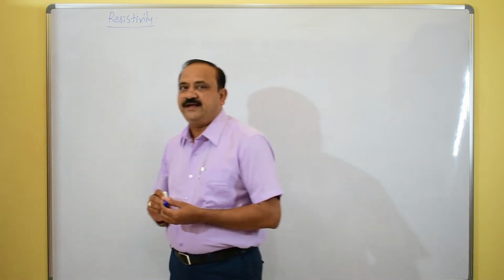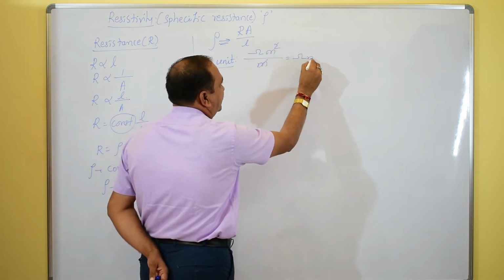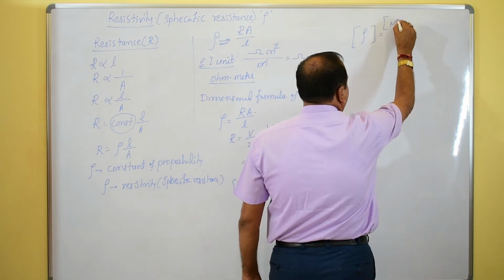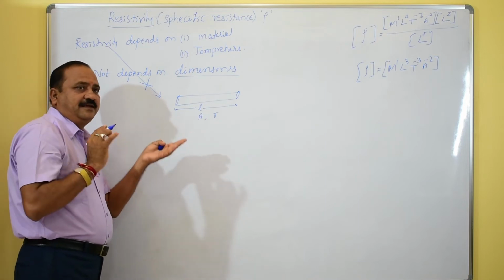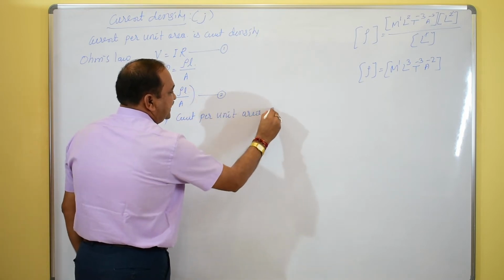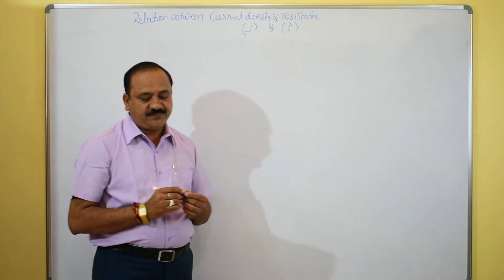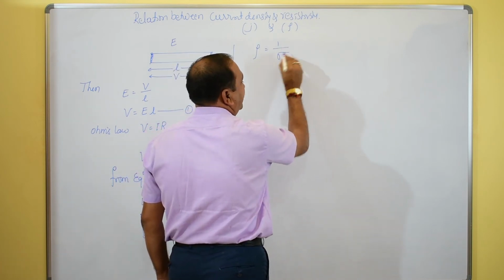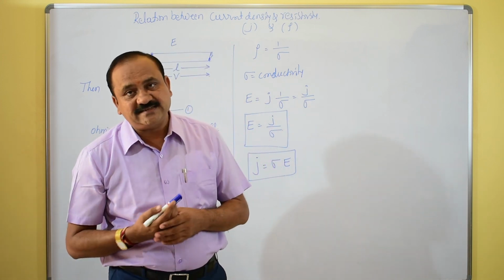PHYSICS LECTURE 18||PUC 2||12TH||Current density||Relation between resistivity & current density